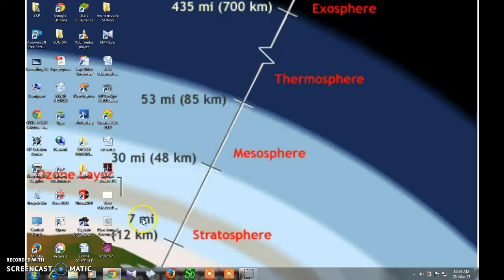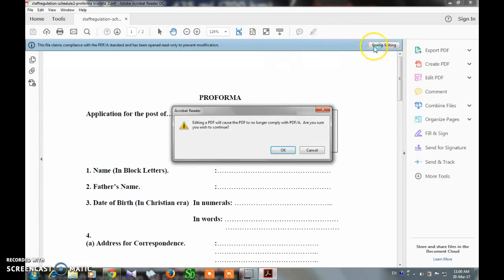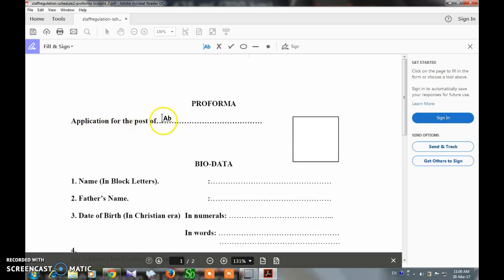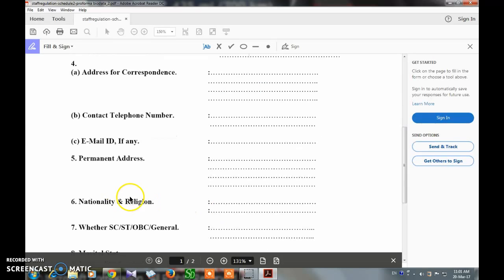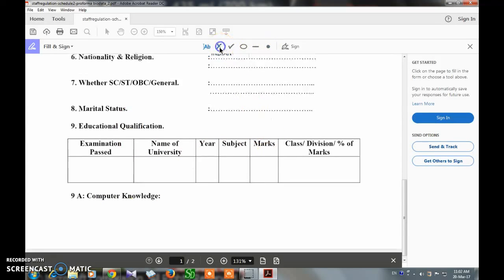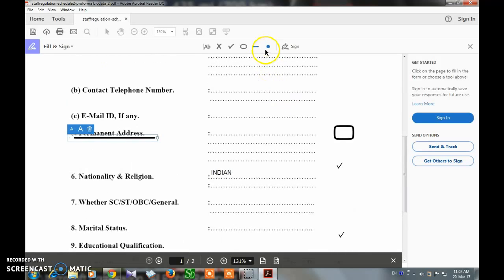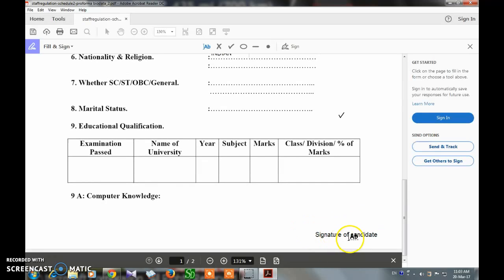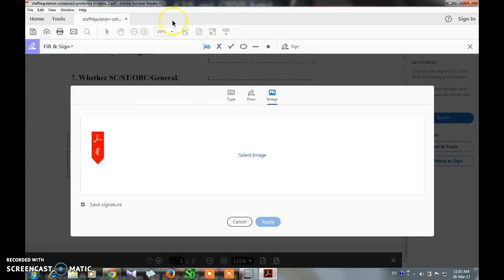How to fill in PDF form | EASY WAY -Badmal videos